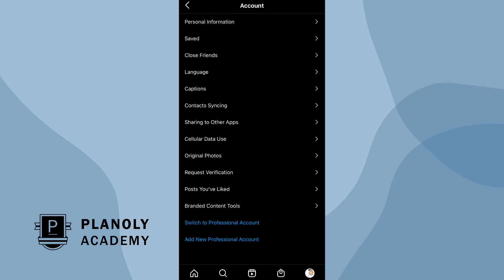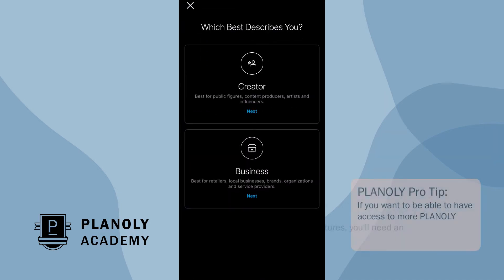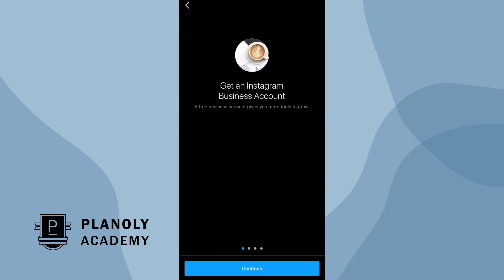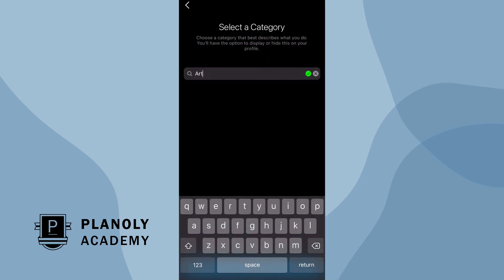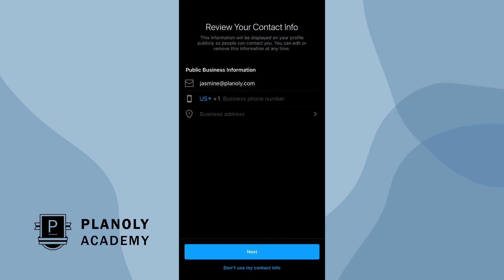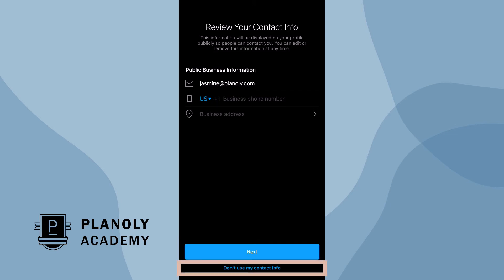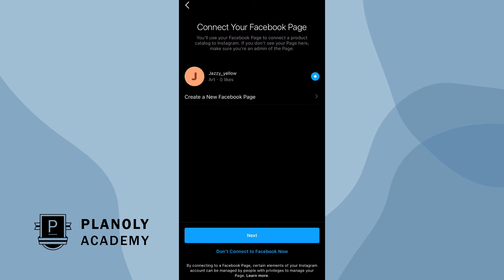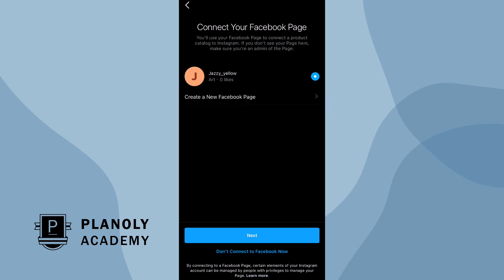Instagram Tutorial: How to Switch Your Profile to a Business Account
In this blog post, we're going to show you how to easily switch to an Instagram business account.

Navigate to the settings in your Instagram app and find the "account" option. At the bottom, you'll find the option to switch from a personal account to either a creator account or a business account.

Switching to a business account will also allow you to access more PLANOLY features auto-post and analyze.